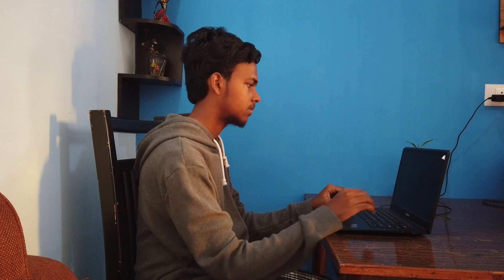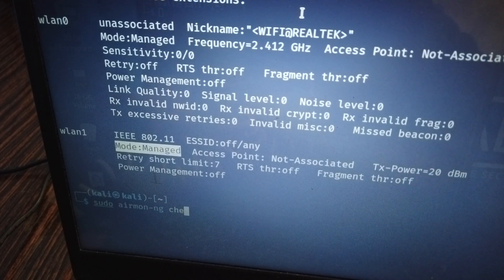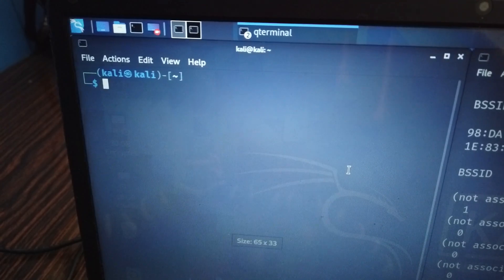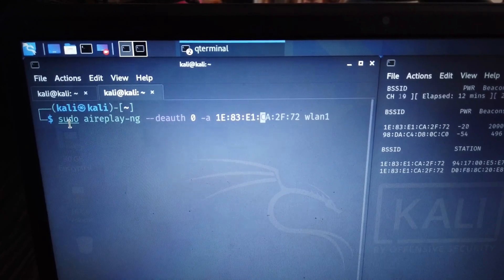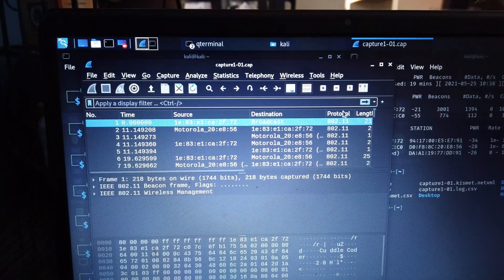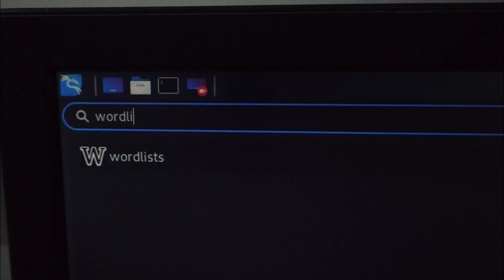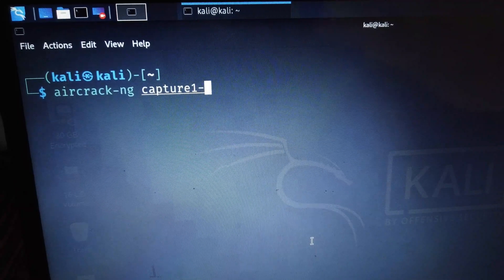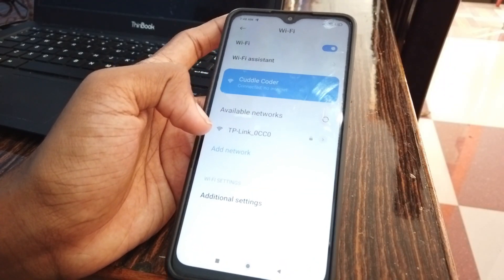How to crack Wi-Fi | Mr. Robot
How to hack WiFi

All command are in comment section